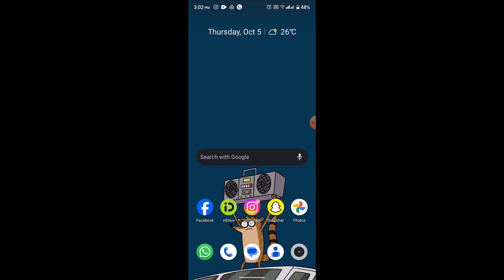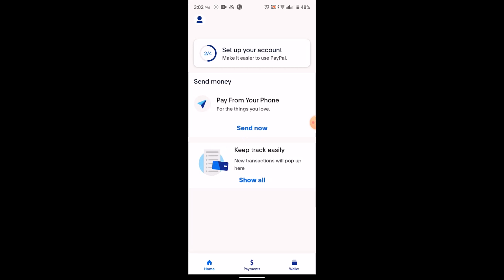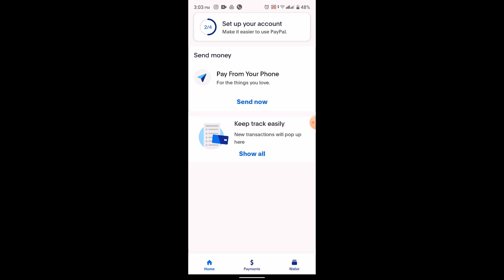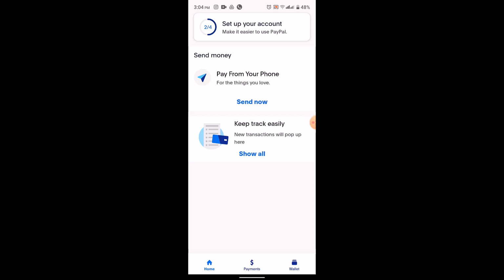How to Complete Photo ID Verification OayPal - Restore Your Limited PayPal Account !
This video guides you in an easy step-by-step process to complete photo id Verification on Paypal and restore limited paypal account.

Chapters / Timestamps
0:00 Intro
0:21 Limited PayPal Account
2:12 Outro